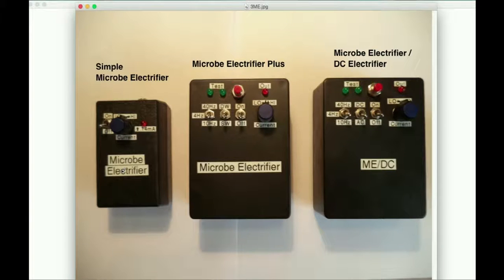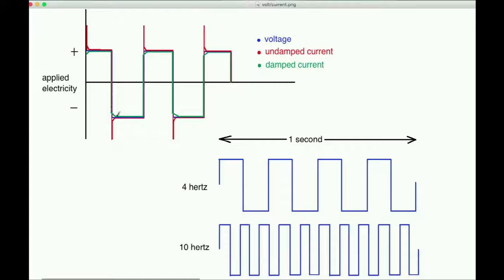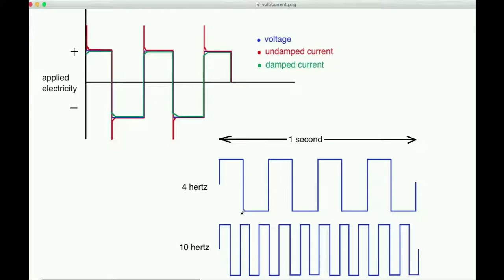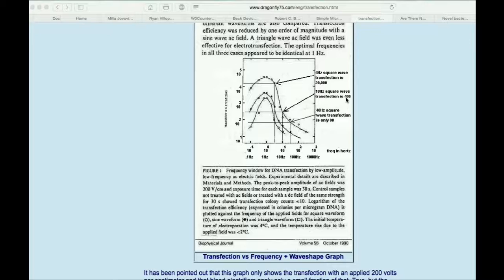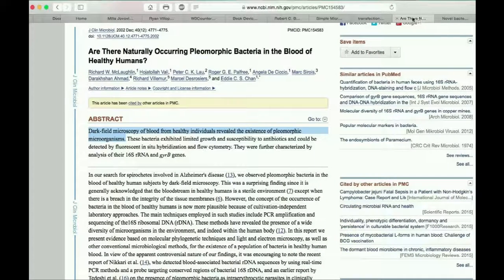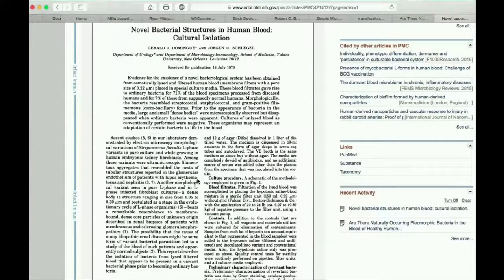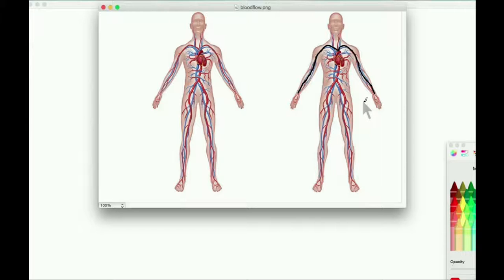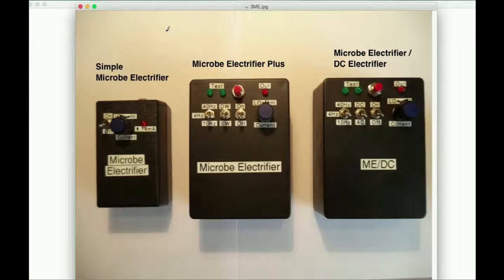3 Microbe Electrifiers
Overview of best Beck blood electrifier features of the 3 Microbe Electrifiers sold by BioElectric